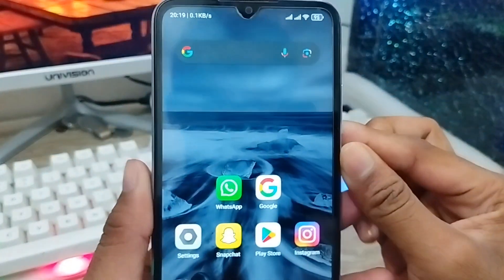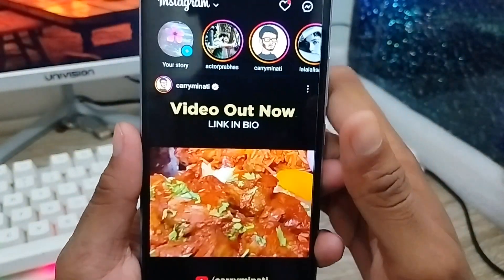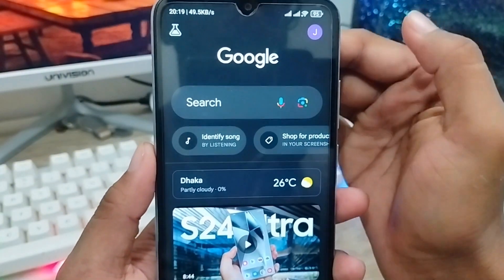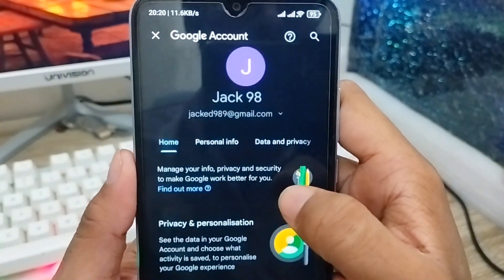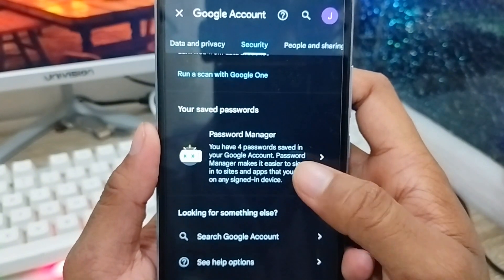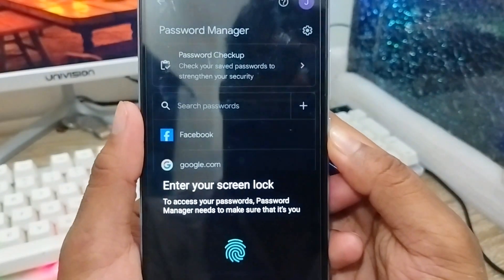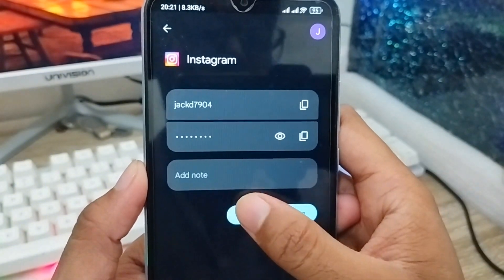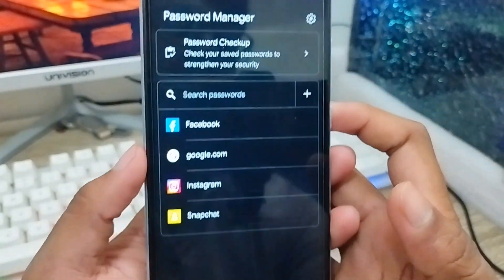How To See Instagram Password On Android | Find Instagram ID Password 2024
Hi There, if you are going to be forget your Instagram id password or If your want to see you Instagram Account Password on your android device? and do you want to know how to find your Instagram account password, then you must have to watch this video to know how to find you Instagram id password on you android device.
So, In this video, I will show you how to get you your Instagram id password or how to check your Instagram password on your any smart phone.